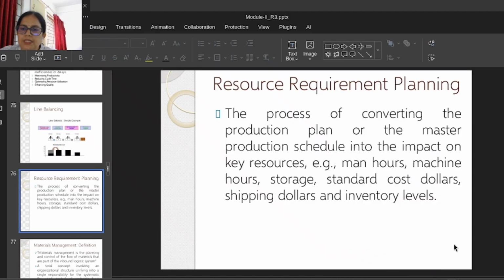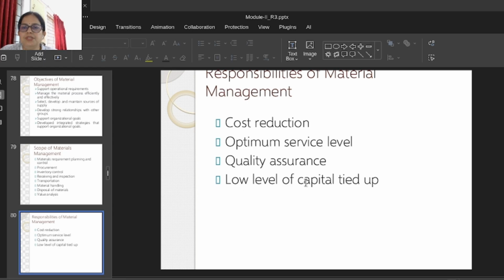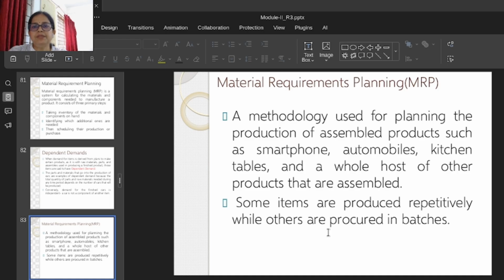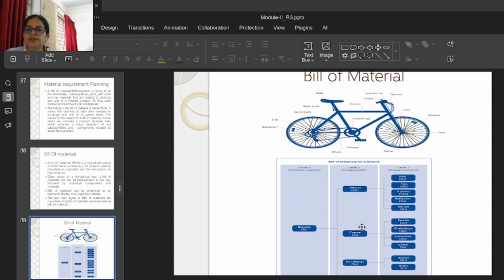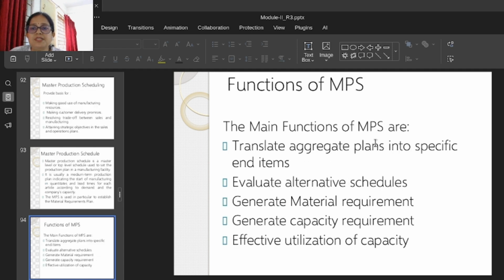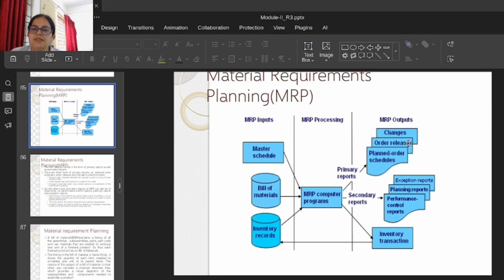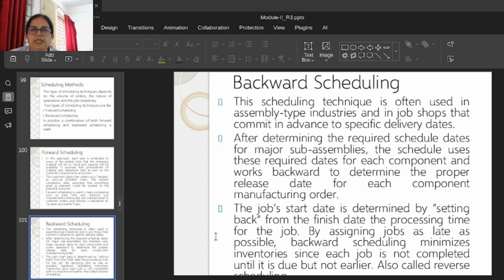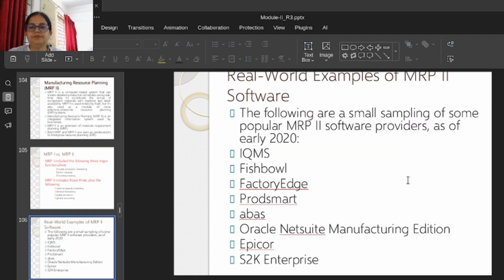Resource Requirement Planning | Operations Management | BPUT MBA OM Module 2-(Part-16)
in this lecture, we explore how managers decide the physical arrangement of a workspace. We look at the "Big Projects" where the product cannot move, and then dive deep into the mathematical precision of "Assembly Lines."

📍 Key Learning Objectives:
1. Resource Requirement Planning:

Drop your doubts in the comments below, and I will answer them personally!